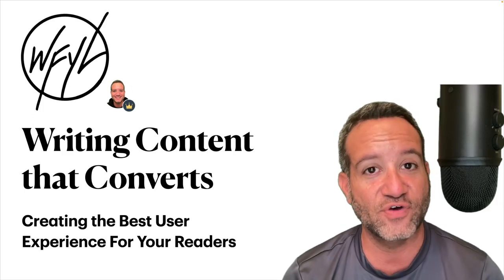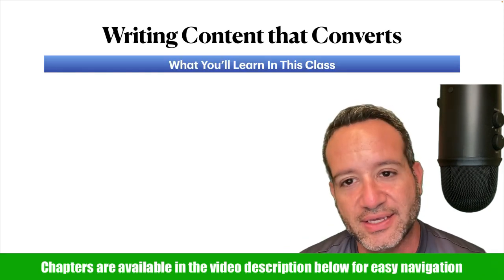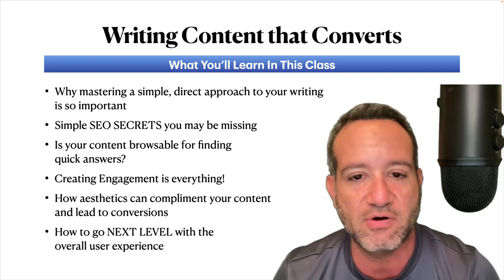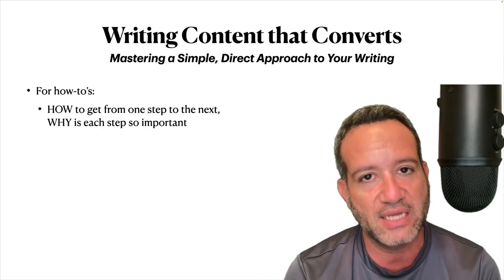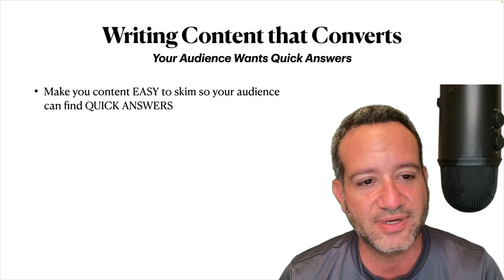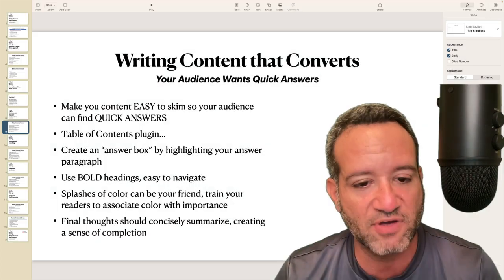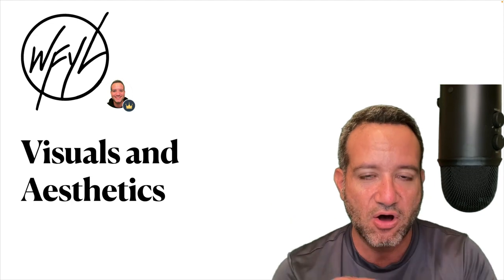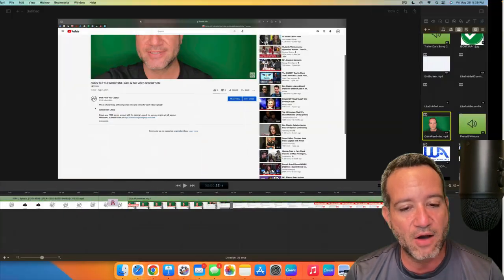STOP Writing! These 5 Content SECRETS Convert Every Time! Double Your $$$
💥 Writing content that converts for your website doesn't have to be so difficult. When you're a beginner, it seems like no matter what you do you can't rank and your content doesn't convert. WHAT GIVES? In this detailed tutorial I'm going to show you how to write content that converts for your website and create the best user experience that will have your audience coming back for more!

Watch the video from start to finish and see for yourself!

0:00 Intro
2:00 Class Outline
3:33 Mastering a Simple, Direct Approach
14:09 Your Audience Wants Quick Answers
17:55 SEO Practices You Can't Forget
26:07 Engagement is Everything!
31:41 Visuals and Aesthetics
35:02 Next Level User Experience
37:45 Class Summary and Conclusion

CREATE YOUR FREE STARTER ACCOUNT with the the training platform I owe all my success to, take the training FOR A FREE TEST DRIVE to see if it's a good fit, and get me as your one-on-one support coach!

Deep dive into webinar style classes across a wide variety of online business topics in my YouTube University playlist, and much more!

Browse my tool belt and take what you like!